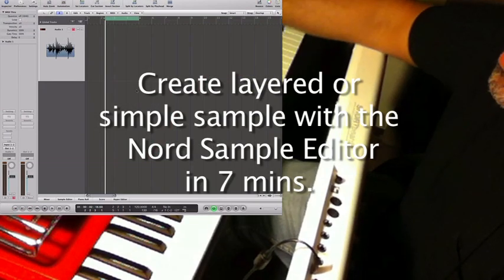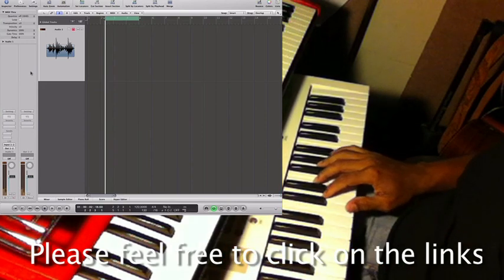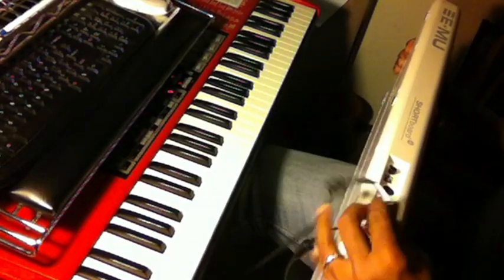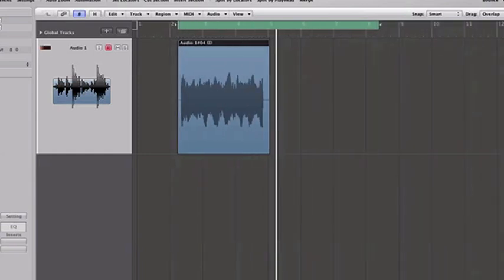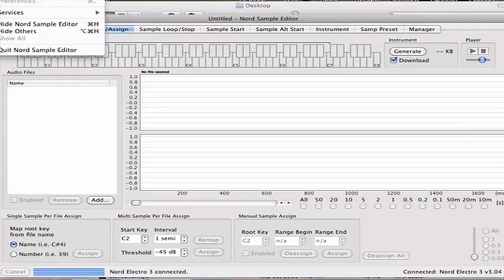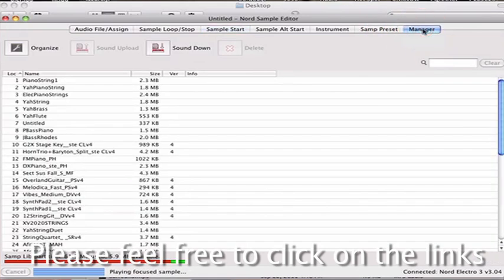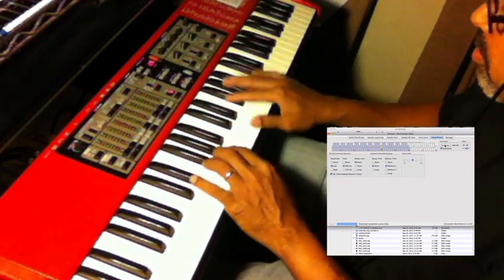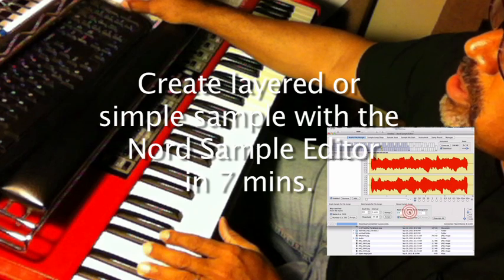Create Layer Or Simple Sample nord electro 3 Sample editor in 7 mins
Create Layer Or Simple Sample nord electro 3 Sample editor